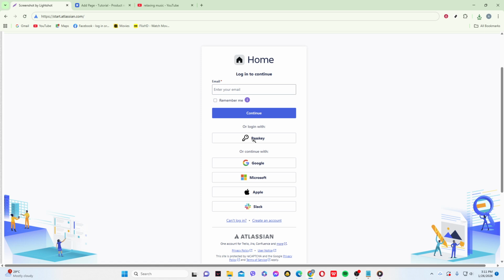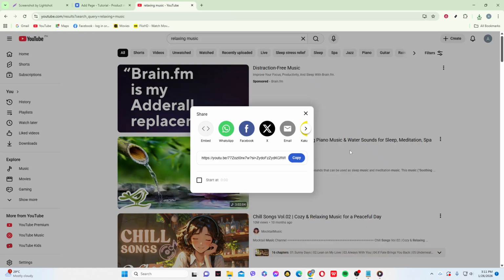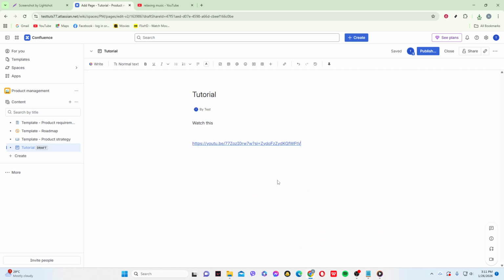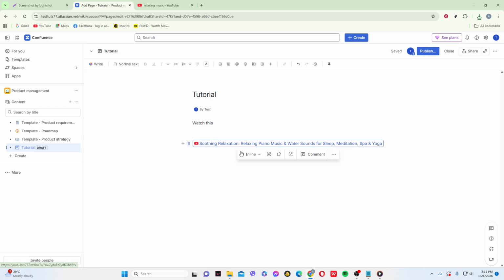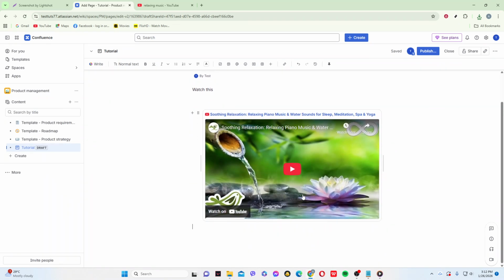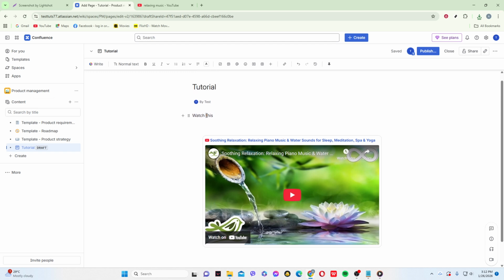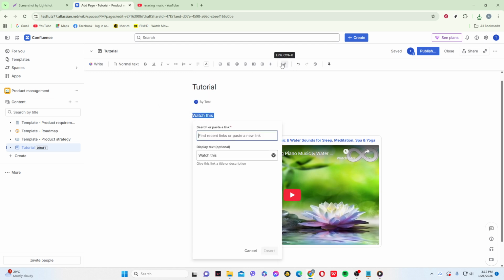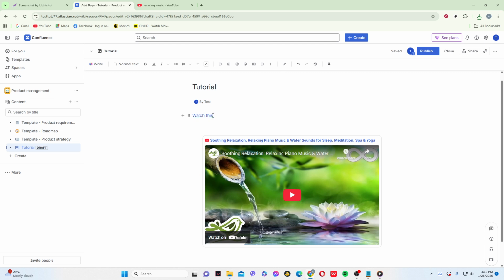How to Add Hyperlink in Confluence 2026 (Quick & Easy)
In this video, we explore the process of adding hyperlinks in Confluence, a crucial skill for enhancing the usability of your documentation. Whether you're linking to external resources or internal pages, mastering this feature will improve your team's collaboration and navigation within Confluence.

Throughout this tutorial, you will learn the step-by-step method to create hyperlinks effectively, ensuring your Confluence pages are informative and easy to navigate. Watch till the end to become proficient in adding links that enhance your documentation experience!